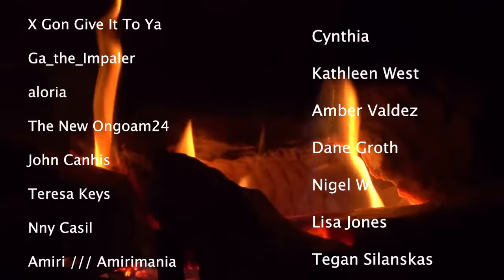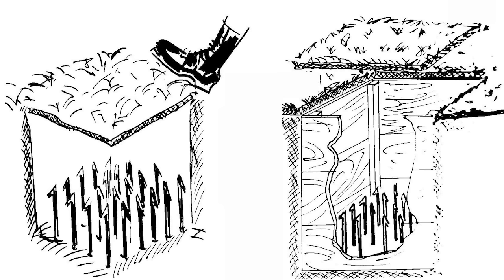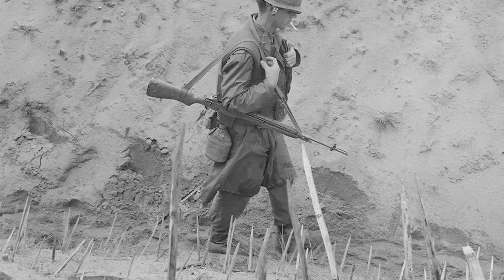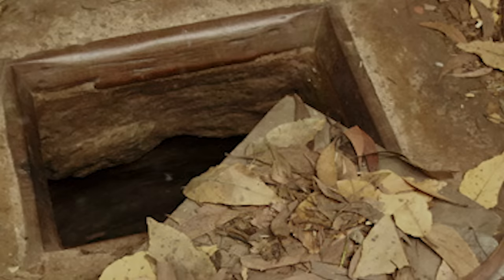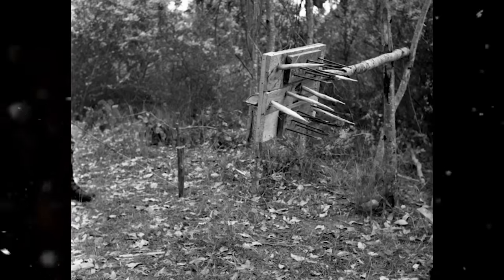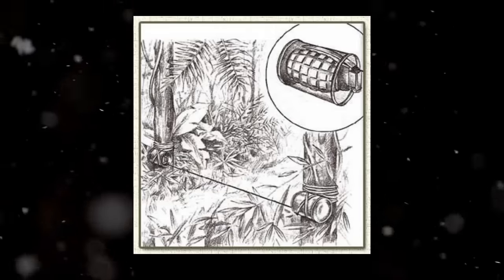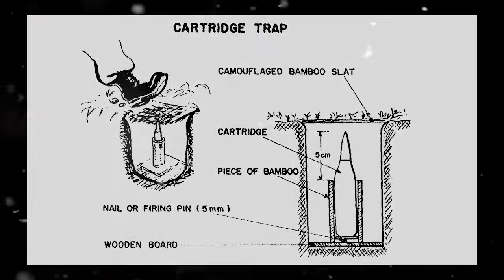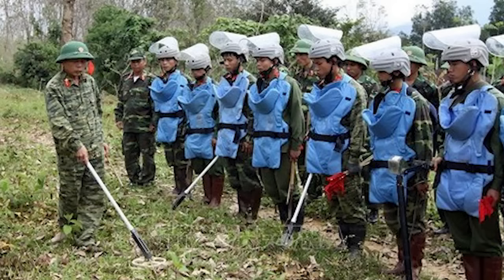The HORRIFIC Vietnamese Booby Traps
During the Vietnam War, a number of ingenious, cruel and devastating traps were employed by the North Vietnamese and Viet Cong forces. Unable to match the military capabilities of the United States, the North turned to rudimentary, effective and utterly terrifying ways to incapacitate enemy soldiers. In todays video, we will look into some of the types of traps used and the devastation they caused, and in some instances, still cause to this day.